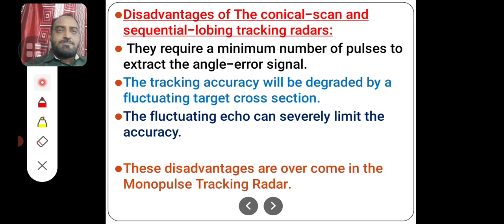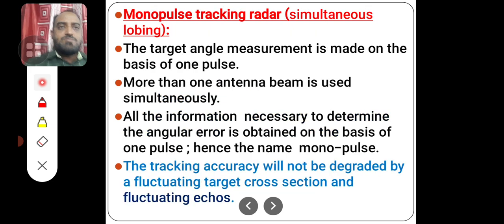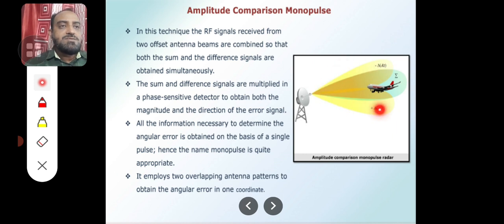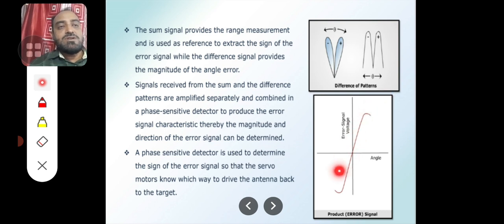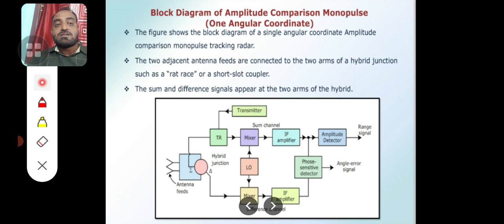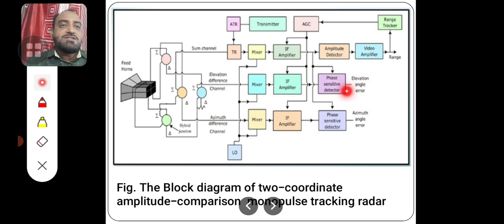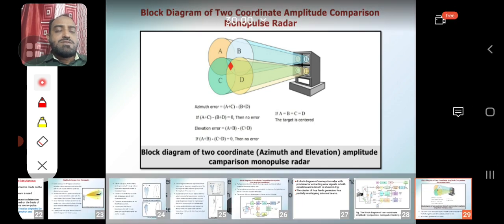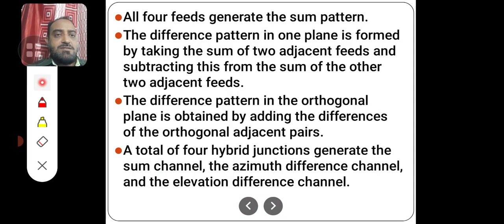Amplitude comparision monopulse tracking radar (One and Two angle coordinate models)